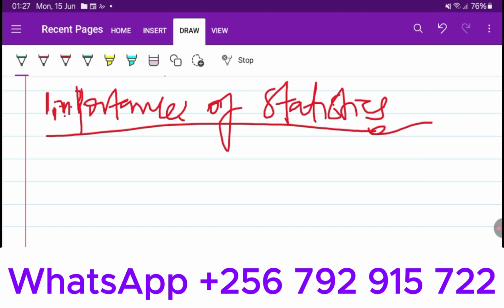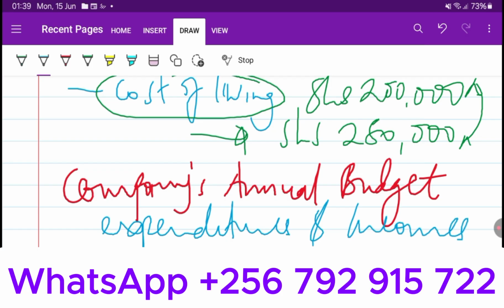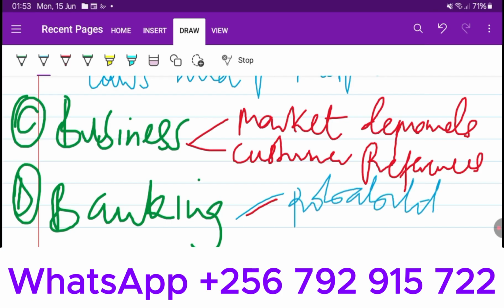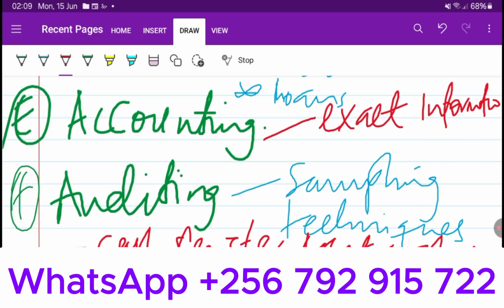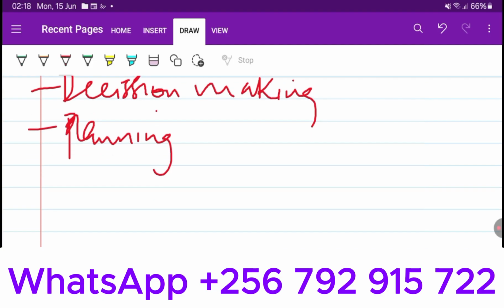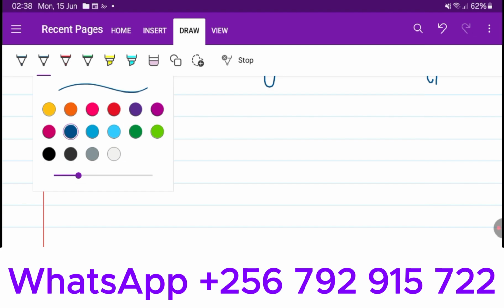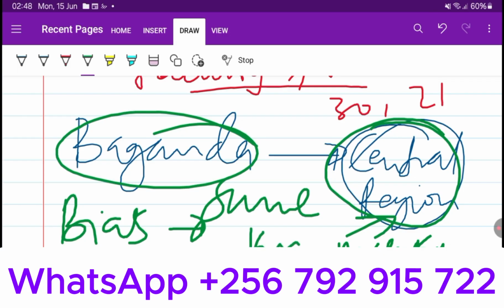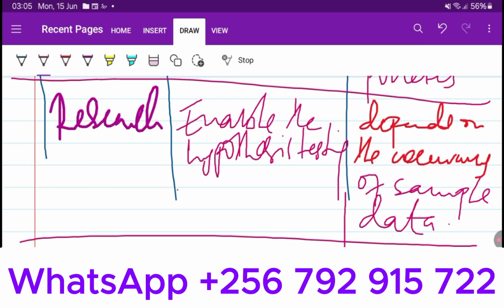APPLICATIONS, FUNCTIONS AND LIMITATIONS OF STATISTICS